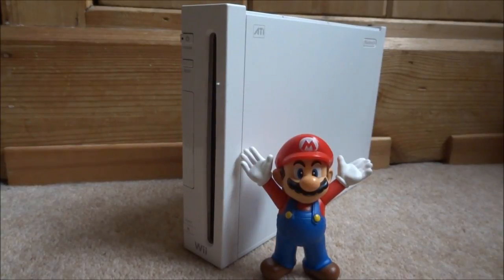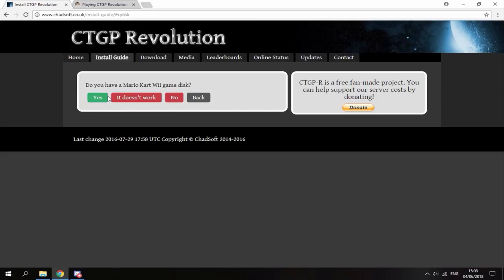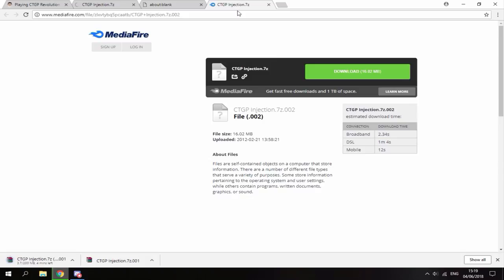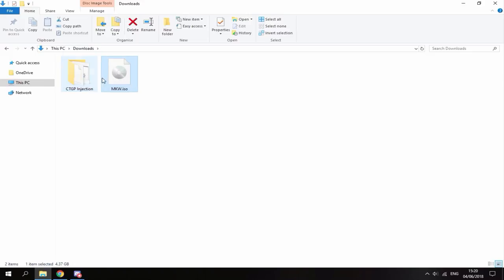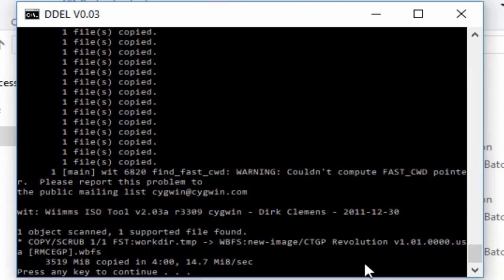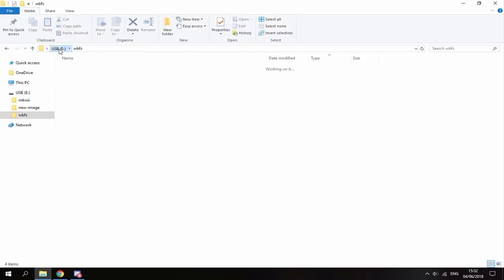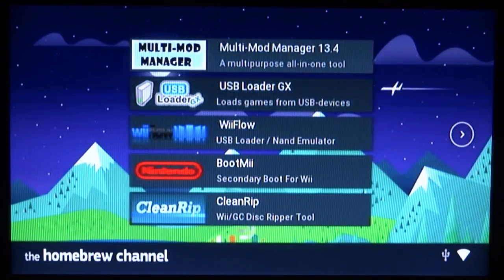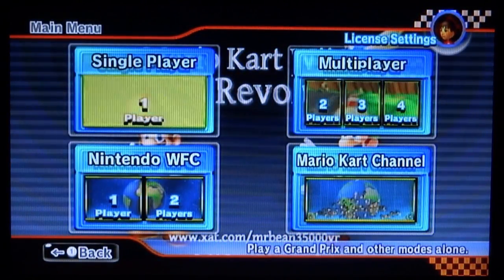How To Install Mario Kart Wii CTGP Mod Without Disk! (USBLoader/WiiFlow) [NOT LATEST VERSION]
In this video, I’ll show you guys how to play Mario Kart CTGP Mod on WiiFlow/USBLoader GX! You will need the Homebrew channel & D2X CIOS installed! You will also need a USB formatted to FAT32 and a MKW ISO backup.